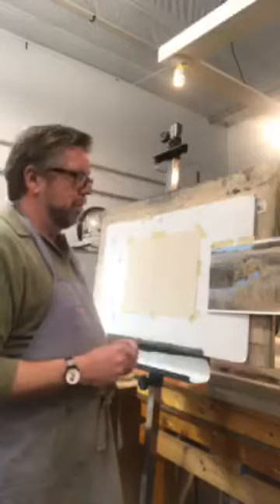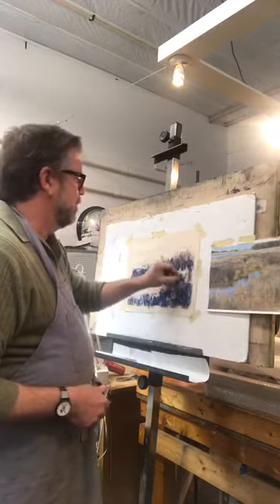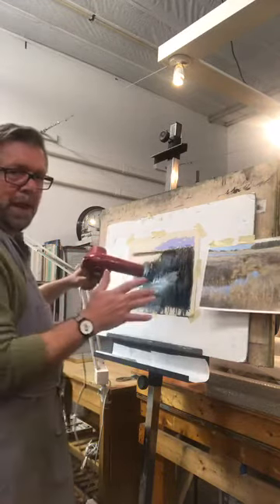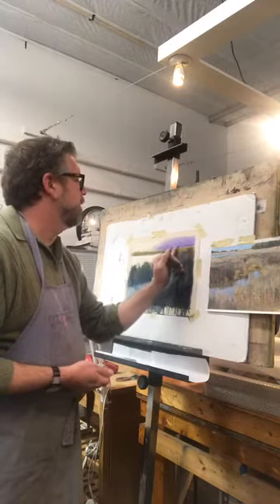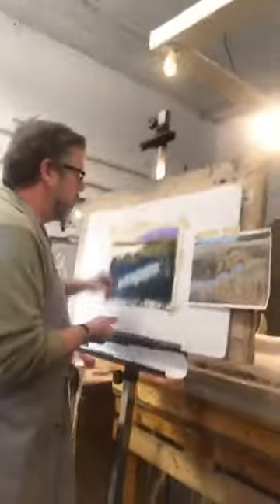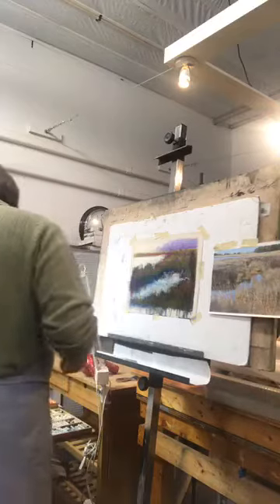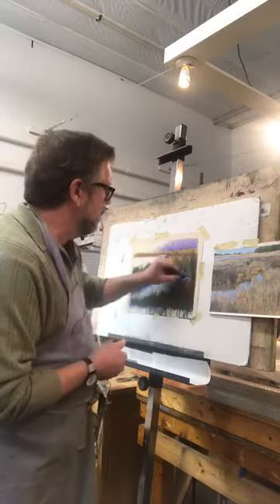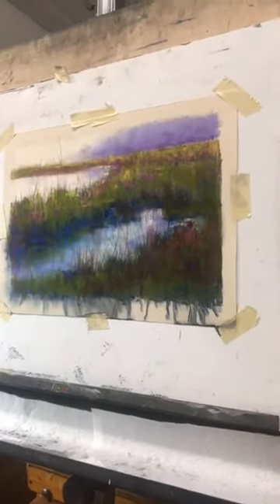Lunchtime in the Studio: Nick Serratore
Join Nick Serratore in his Milton, DE, studio as he walks you through the creation of a piece from beginning to end. Serratore was recently awarded a DDOA Fellowship as an established, professional artist, for his longtime career in pastel landscapes.